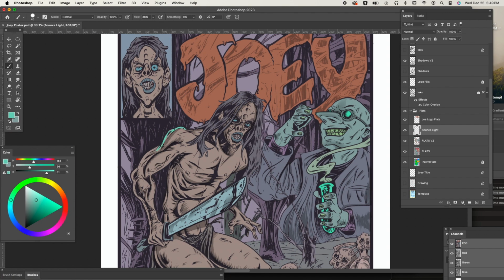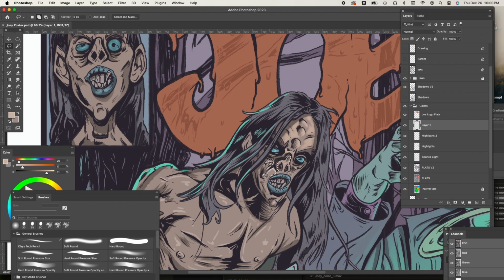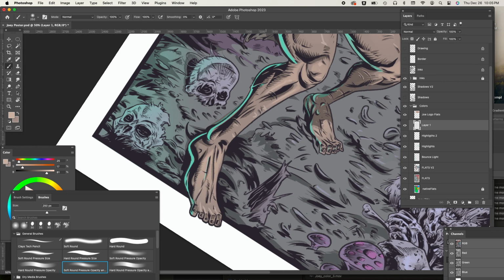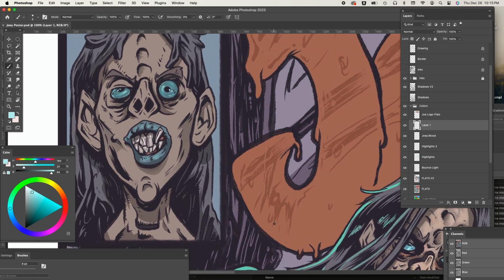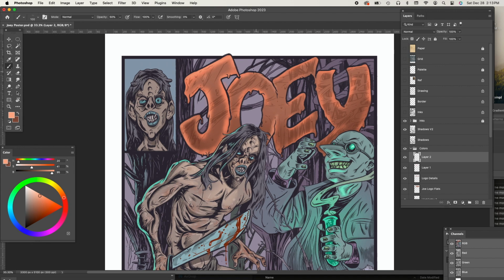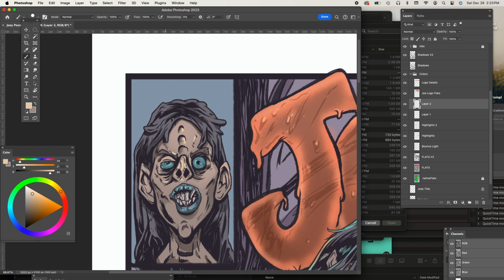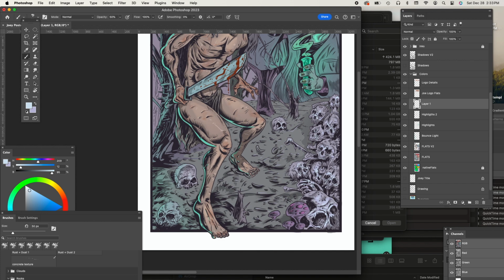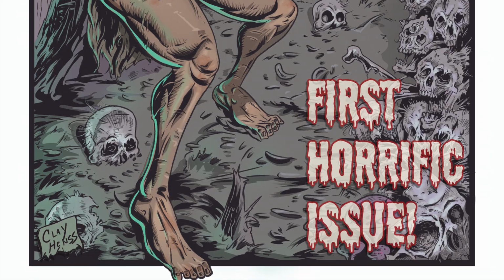Coloring a Comic Book Page in Photoshop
Welcome back to another enthralling art video, Art Addicts! In this video, we're colorizing some comic book art in Adobe Photoshop. There's commentary this time.

Many of the Photoshop brushes used in this piece can be purchased here:

Your viewership and engagement means the world to me.

Your Pal,

~ Claytanick